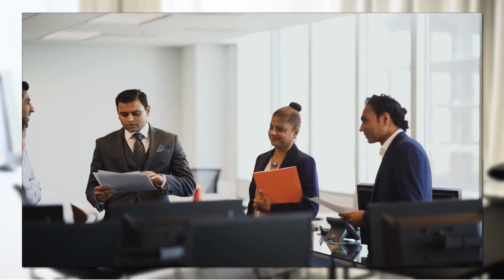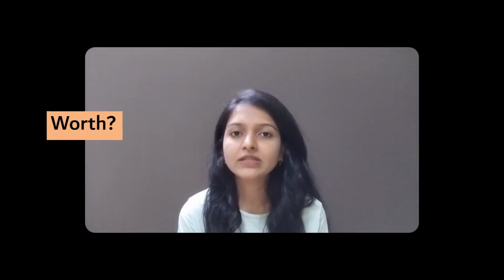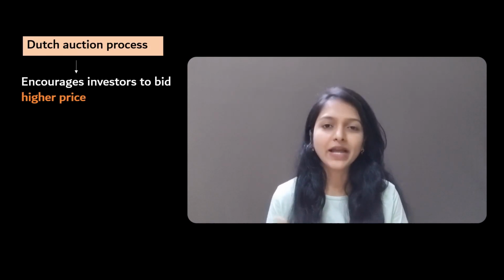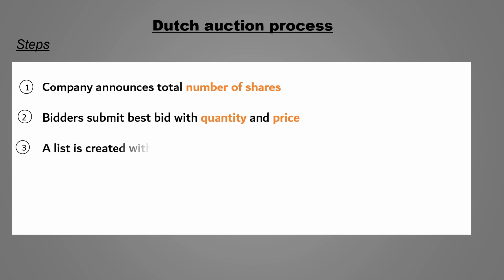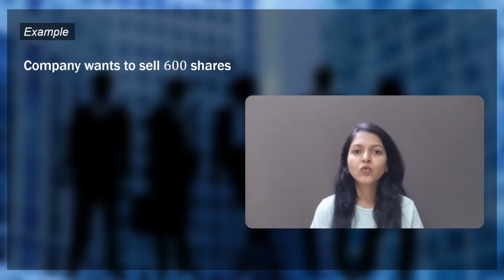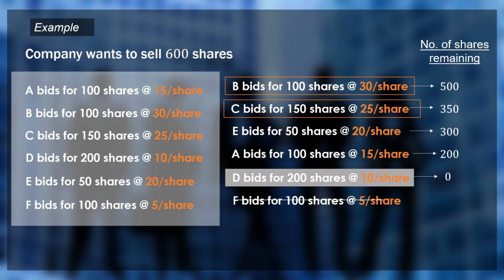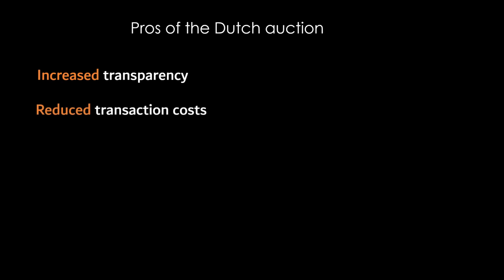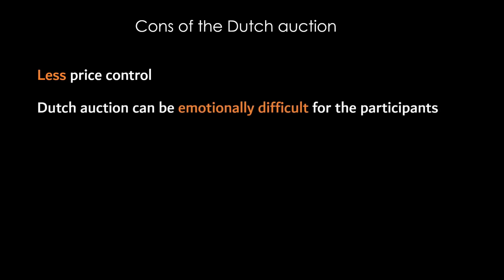Dutch auction method- Explained | Process| Pros and Cons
Hi,
This video is about the Dutch auction IPO process.

Timestamps
00:00 - Brief about the IPO
00:53 - Introduction to Dutch auction
01:17 - Dutch auction process
01:42 - Process steps
02:31 - Example
03:34 - Pros of the Dutch auction
04:17 - Cons of the Dutch auction